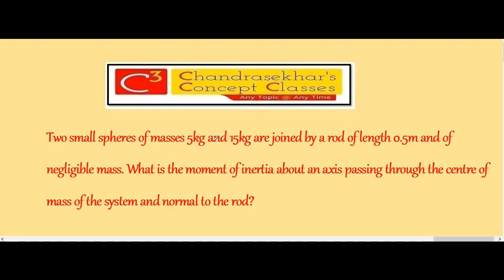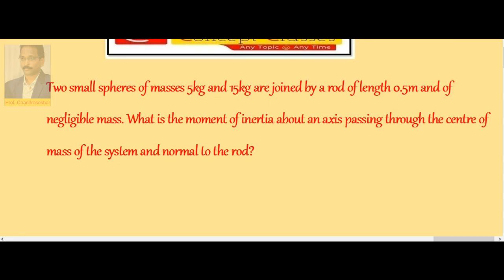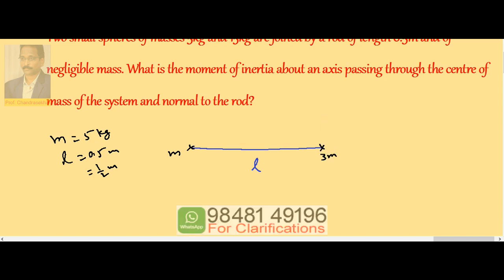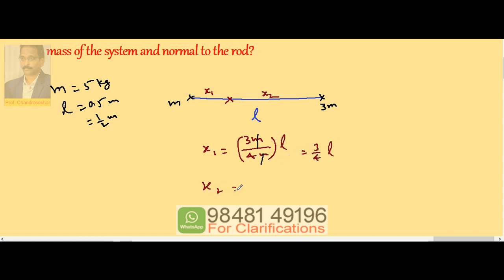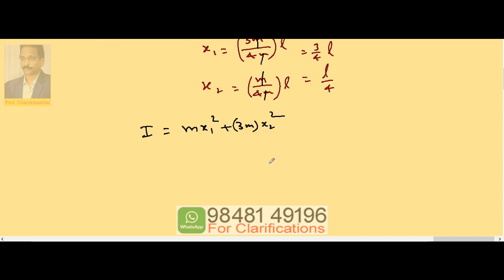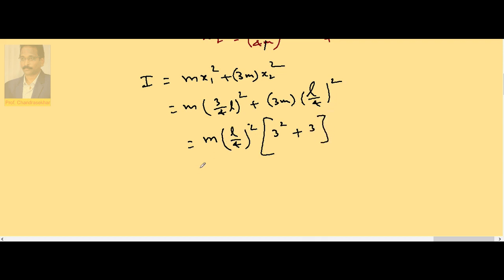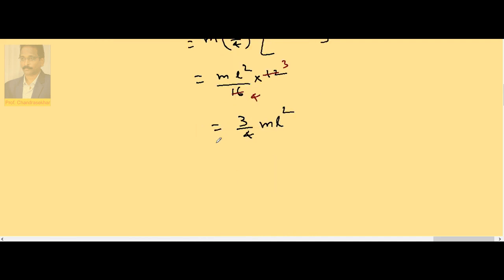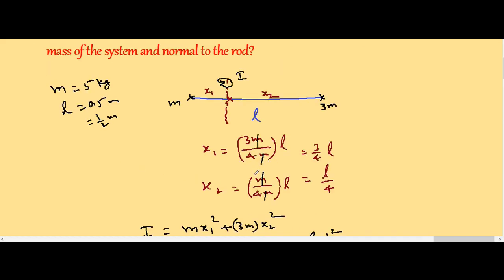5 Moment of Inertia 1.22 | Rotatory Motion | Inter (+1) 1st Year Physics